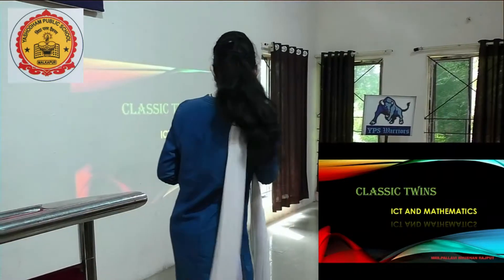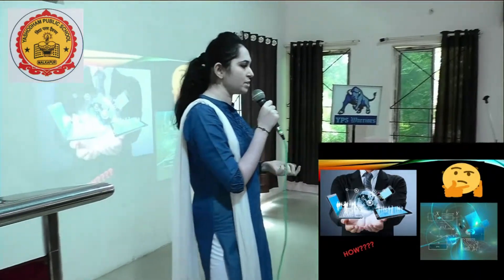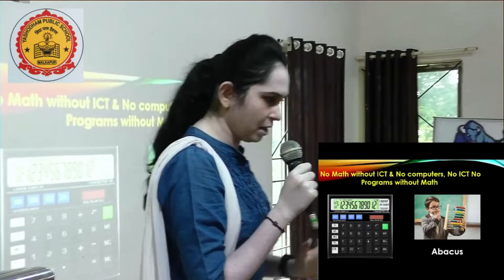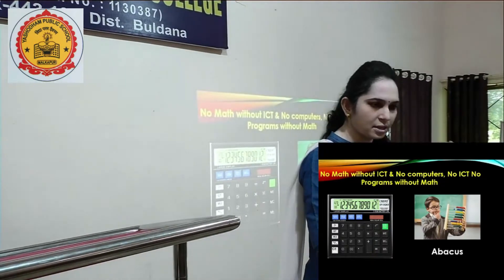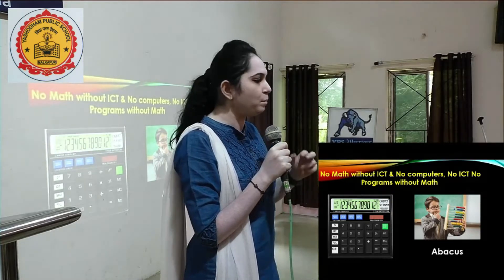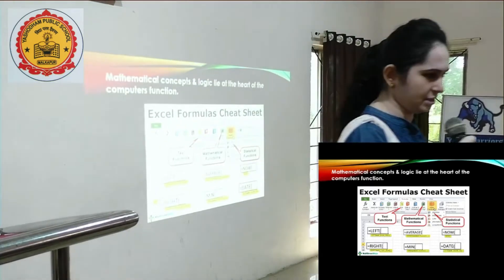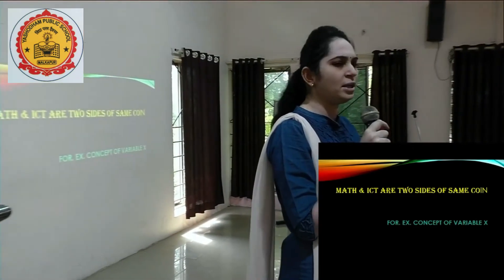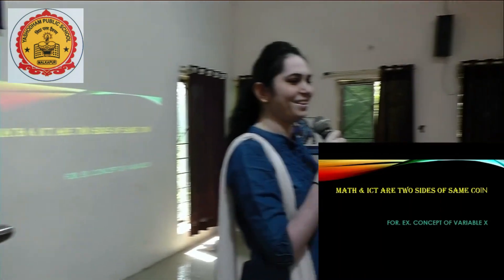CLASSIC TWINS ICT & MATHS SUNDAY SPECIAL CLASS